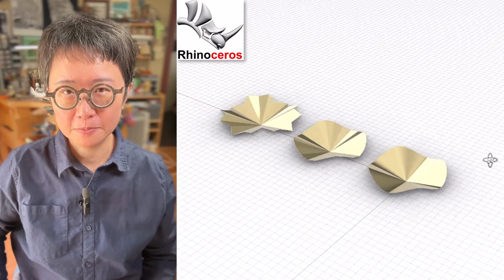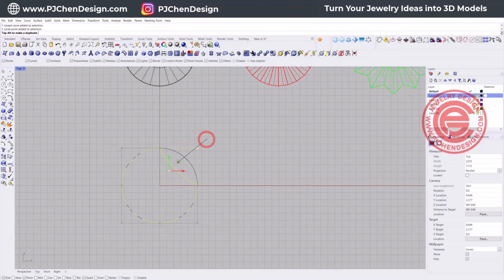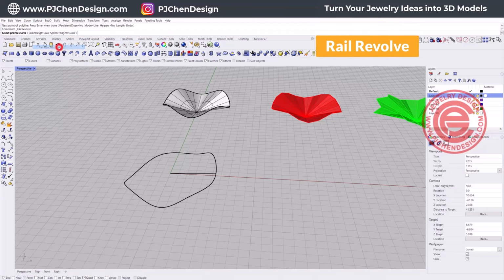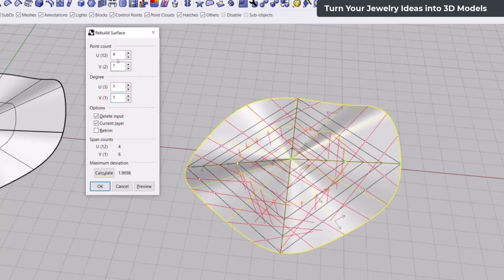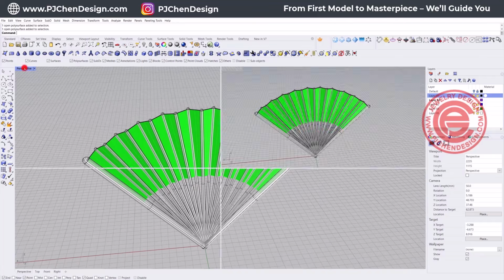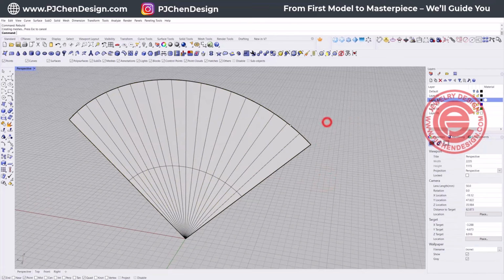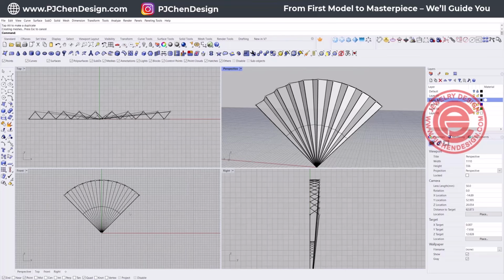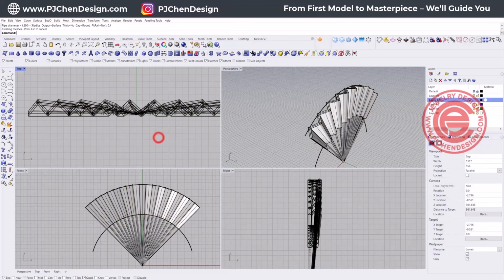Smooth vs Faceted Surfaces in Rhino (How to Control Form Properly) #546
In this tutorial, I go through the difference between smooth and faceted surfaces in Rhino, and how to transition between them while maintaining clean structure.
Understanding this is important in jewelry CAD, especially when you want to control surface quality without breaking your model or losing precision.
This is a useful exercise if you are trying to improve your modeling logic rather than just following steps.
If you are learning jewelry CAD and want a more structured way to build these skills, you can find more information about the full program here:

- Difference between smooth and faceted surfaces
- How to transition between surface types
- Maintaining structure and clean geometry
- Practical modeling approach in Rhino